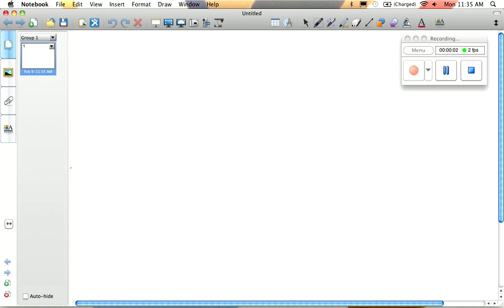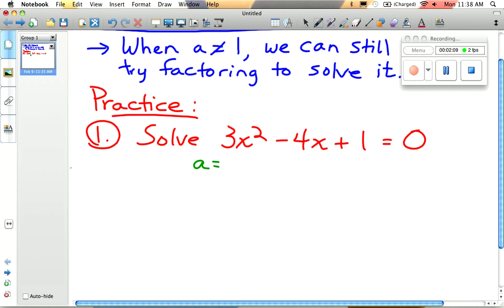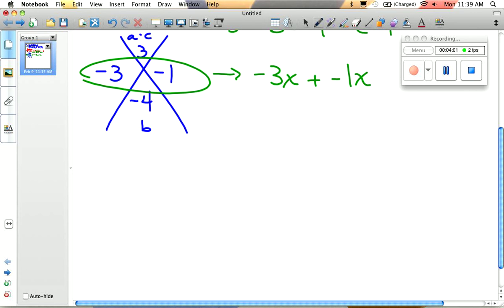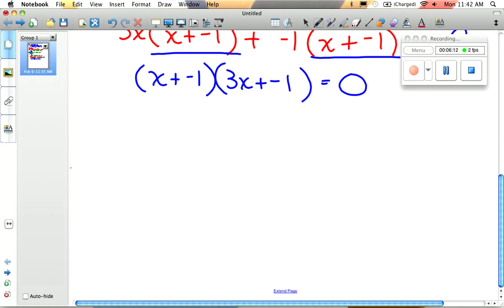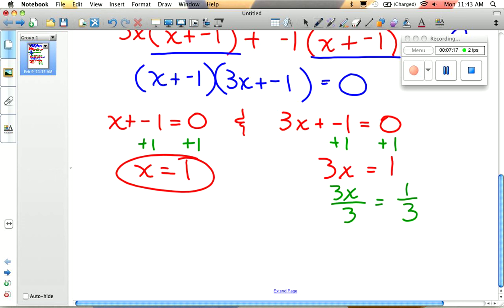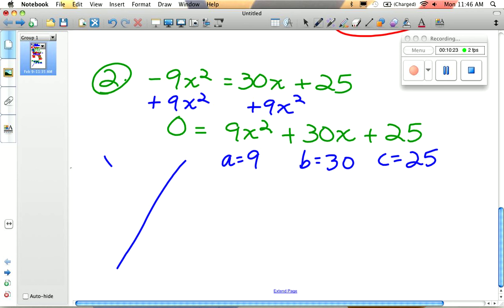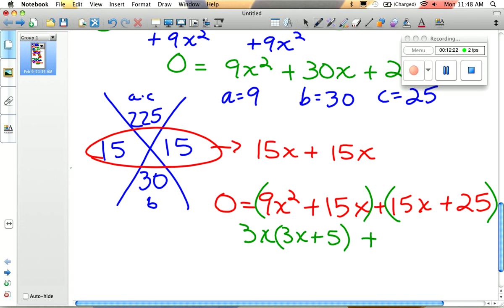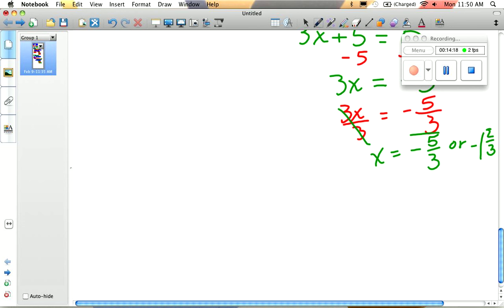Alg B Lesson 8.6 Notes 2